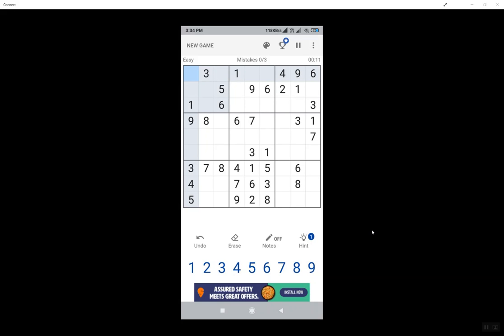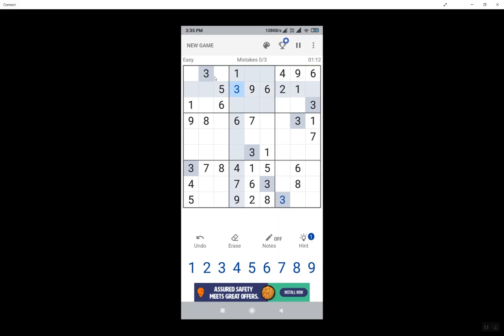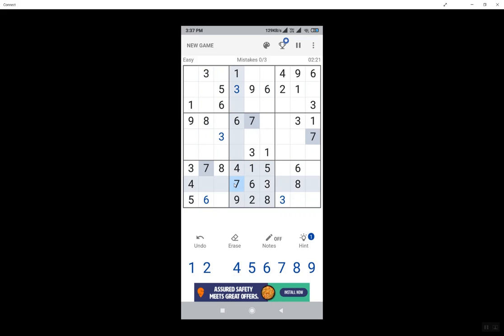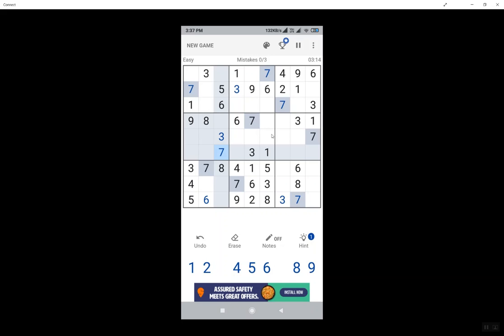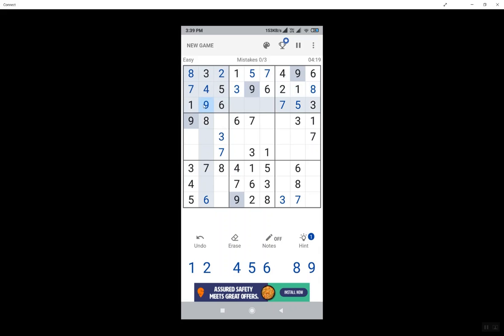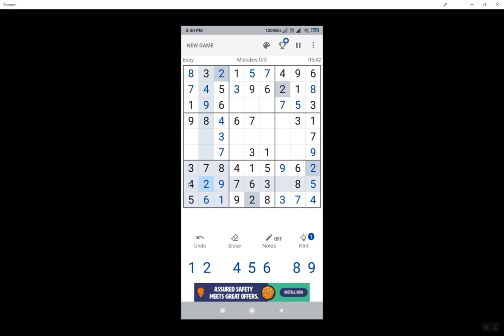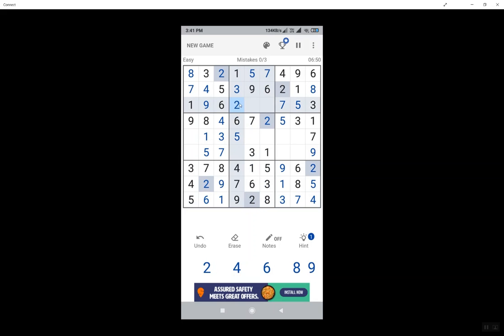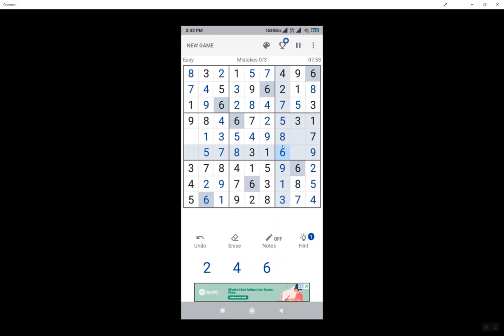Solving Sudoku Very Easily - Video 1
1. Video demonstrates how sudoku can be easily solved.
2. Tips & Tricks to solve the Easy Level Sudoku.